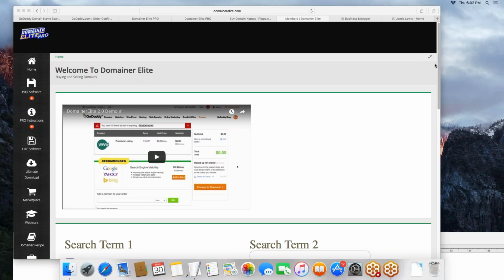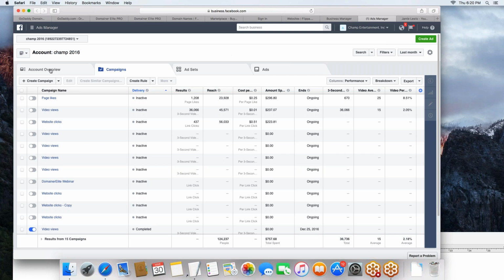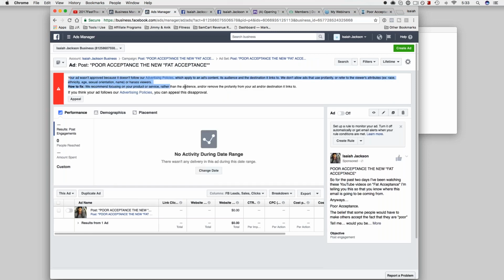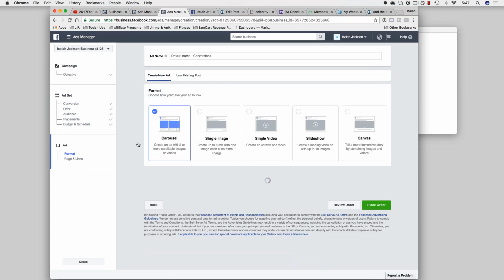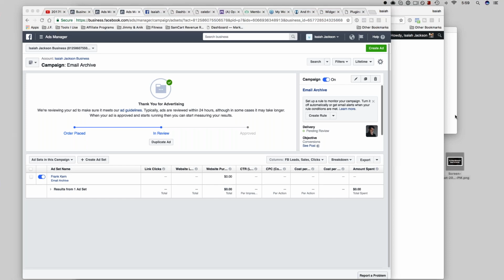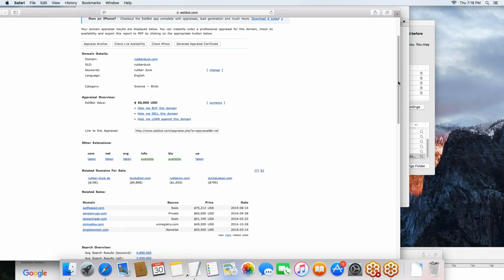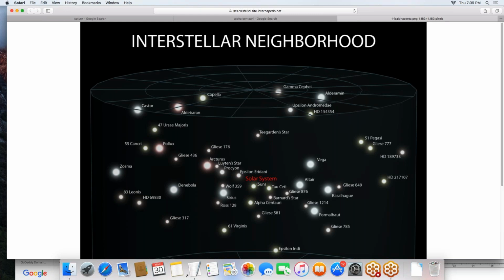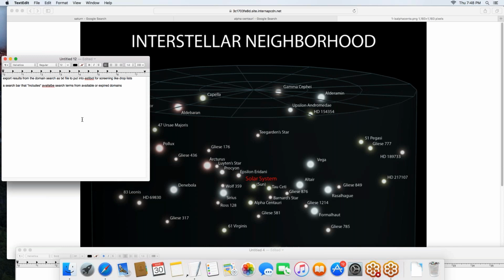Jamie Lewis Webinar 3-30-17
Get ready to do some domaining, some Facebook ads and talk astronomy with Jamie and Gang.